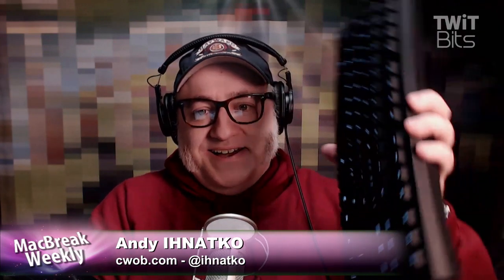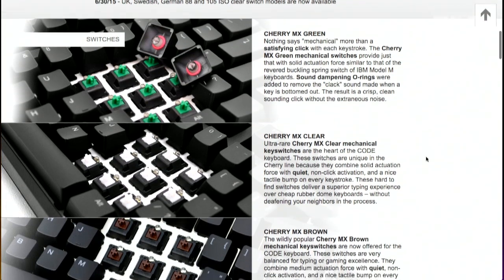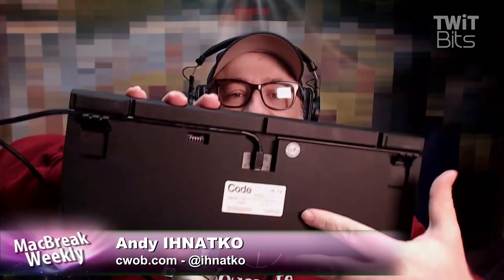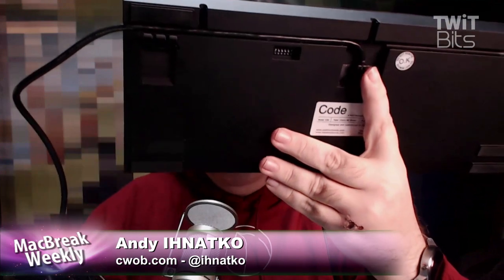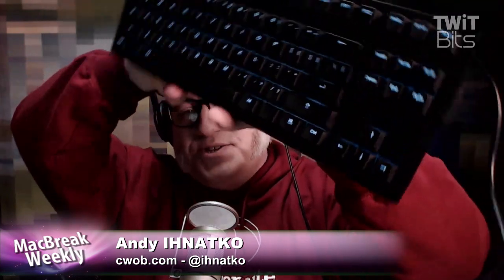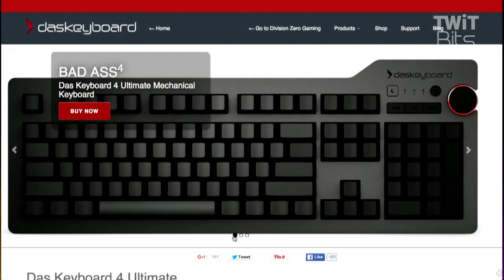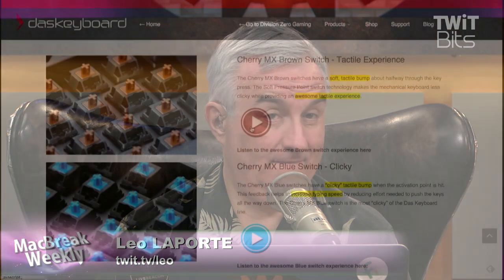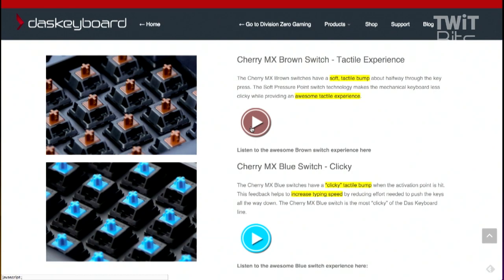MacBreak Pick: CODE Keyboard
Andy Ihnatko shows off his pick of the CODE Keyboard.